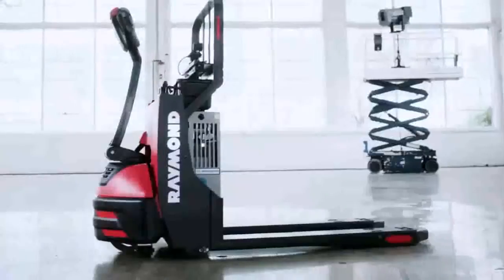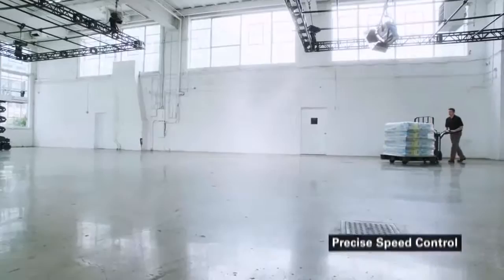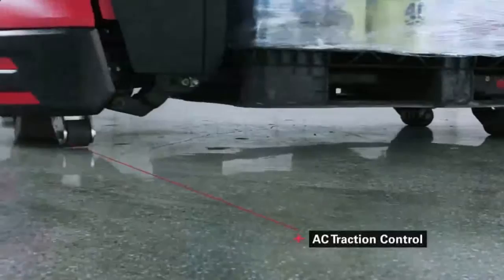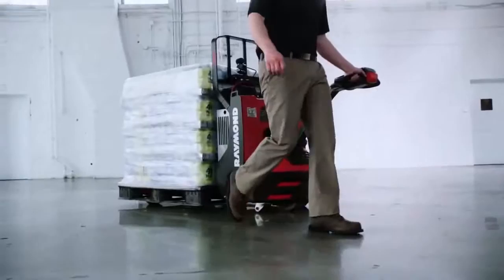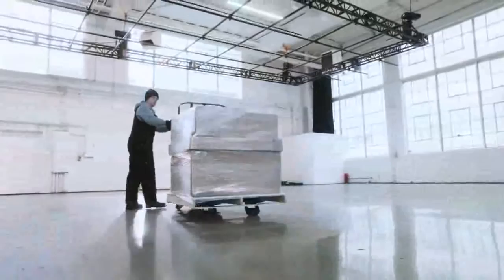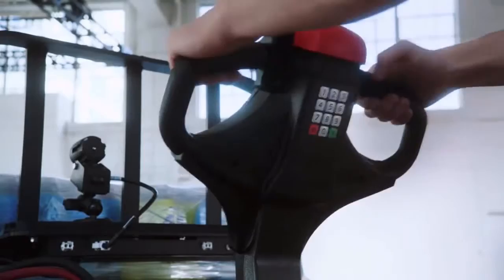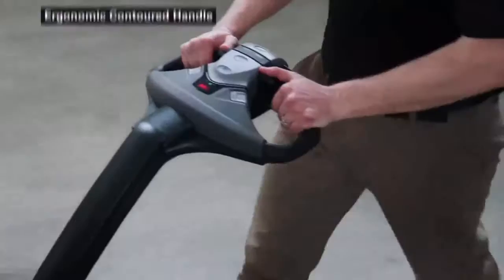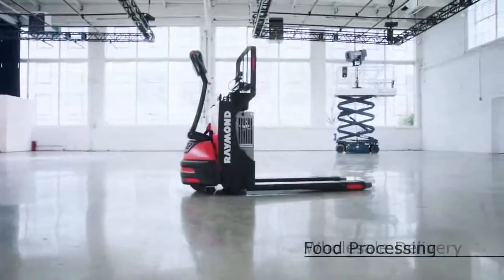Raymond 8210 Electric Pallet Jack Stronger Tougher More Durable1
VIDEO DESCRIPTIVO DIMOSA PARA CARRETILLA 8210 RAYMOND